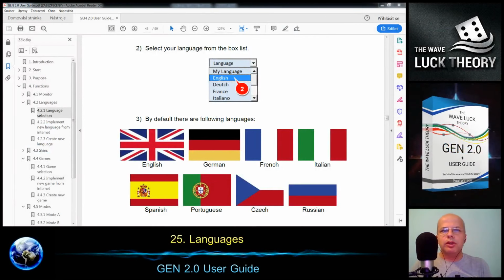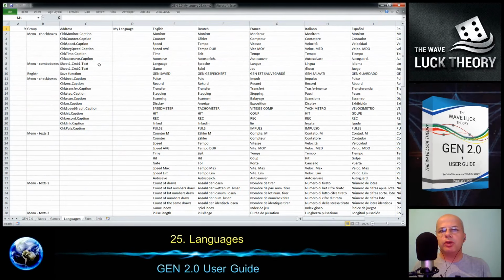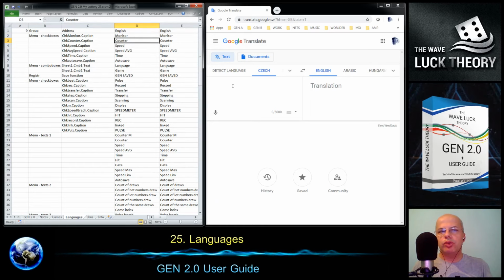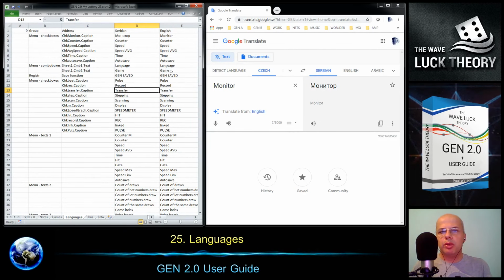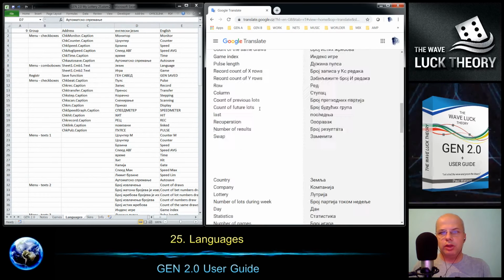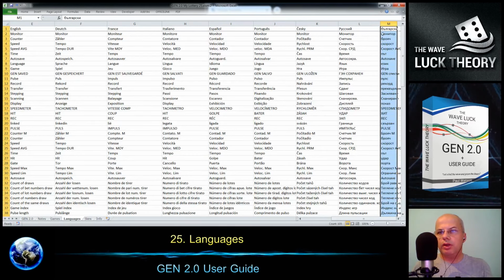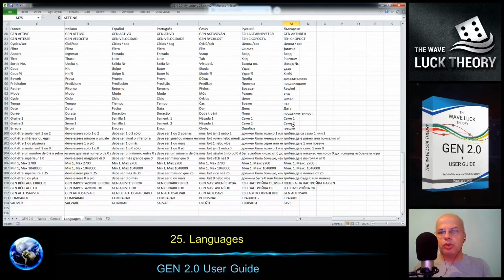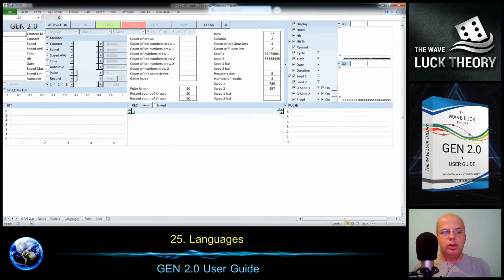25. Languages | GEN 2.0 User Guide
This short tutorial shows how to change,
modify and add new GEN language.

Change GEN to your native language.
With presented trick it is simpler then you might thought.